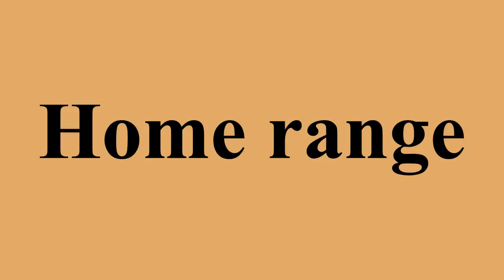Home range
Ad-free videos.

A home range is the area in which an animal lives and moves on a periodic basis.It is related to the concept of an animal's territory which is the area that is actively defended.The concept of a home range was introduced by W.H.